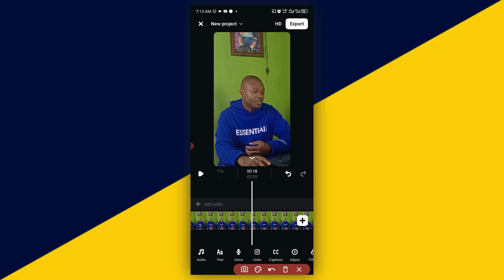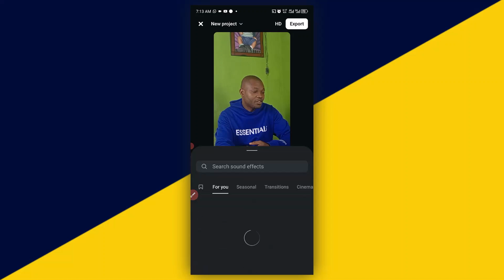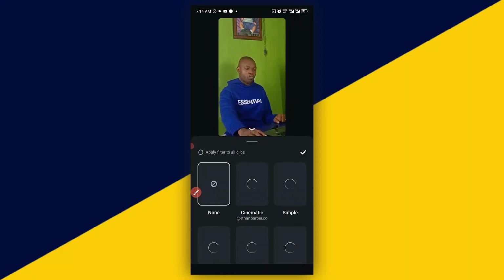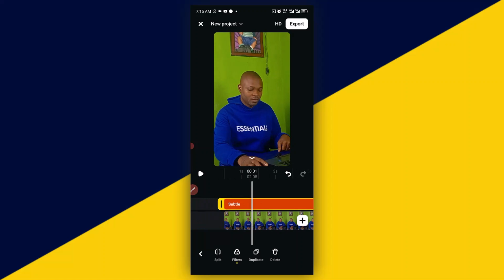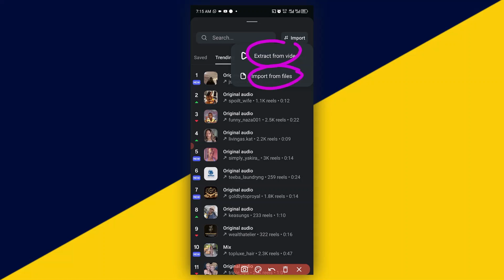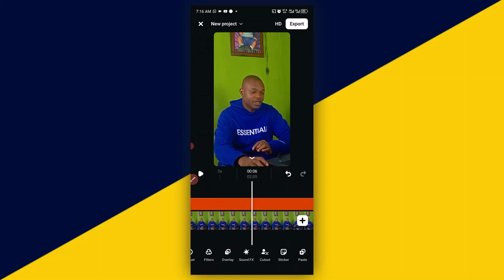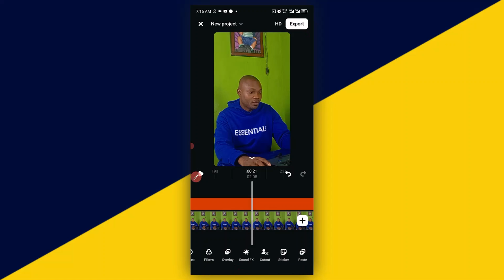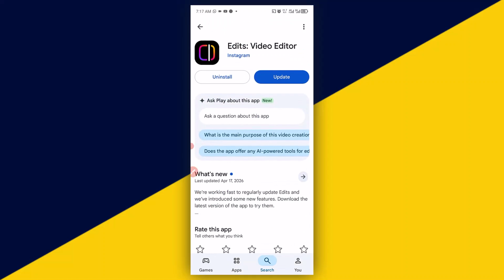The ONLY Free Video Editing Apps for Android — No Subscription Needed